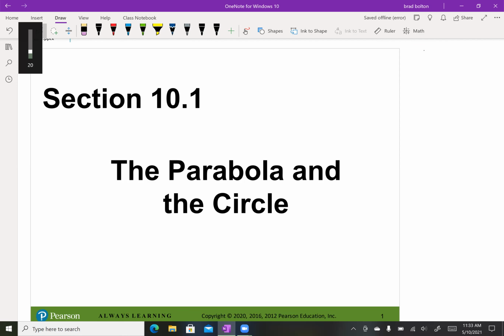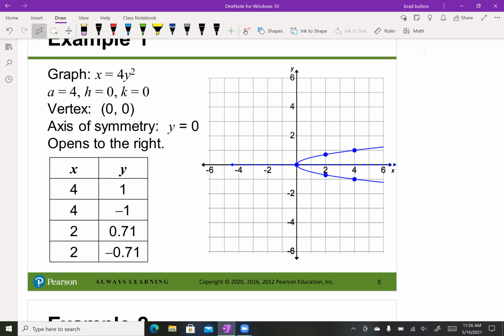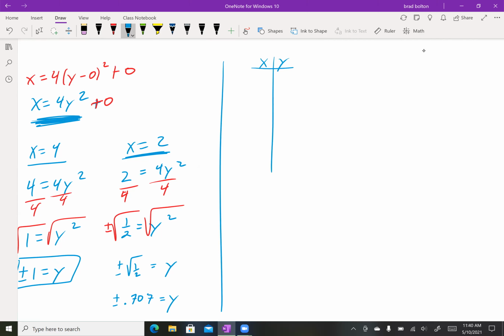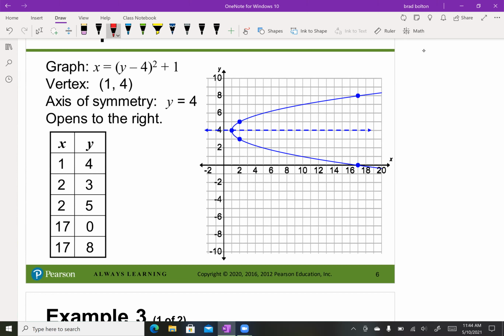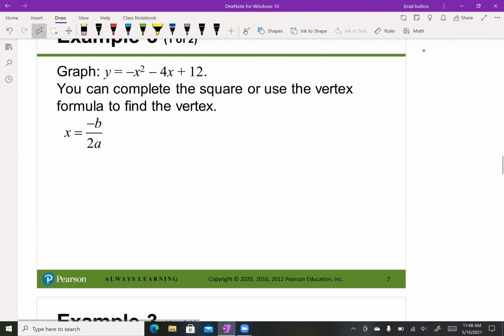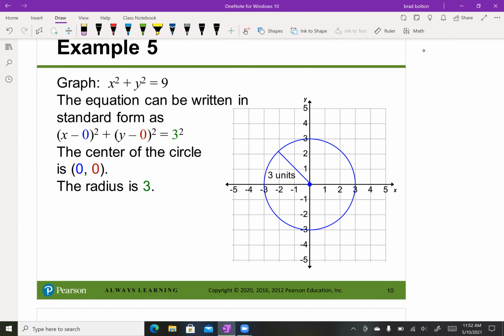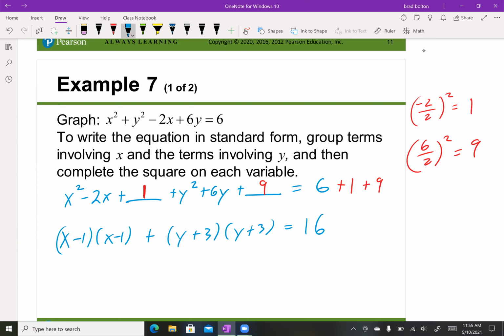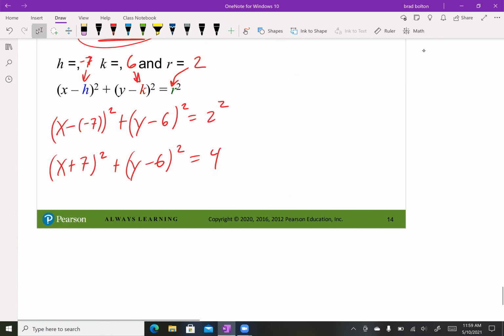Math 62 10 1